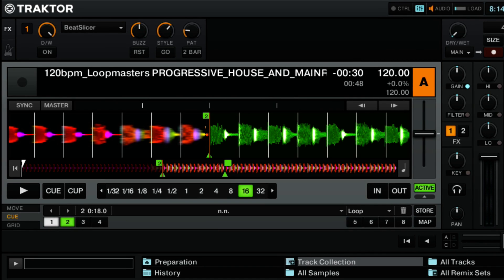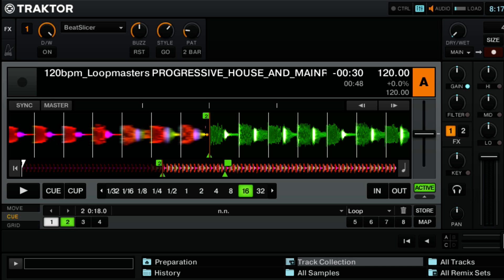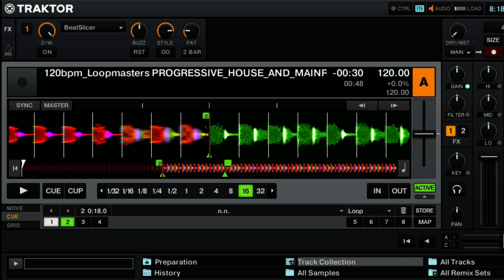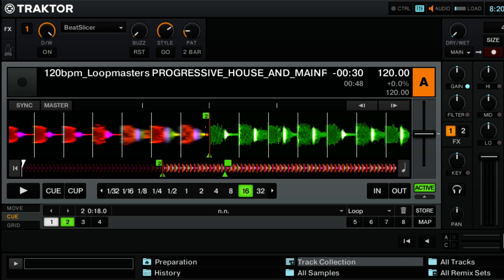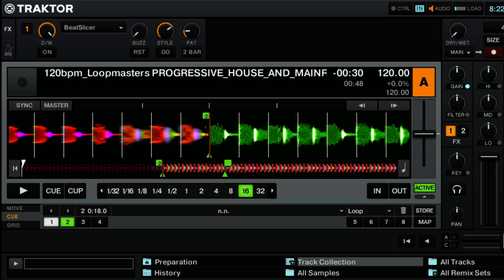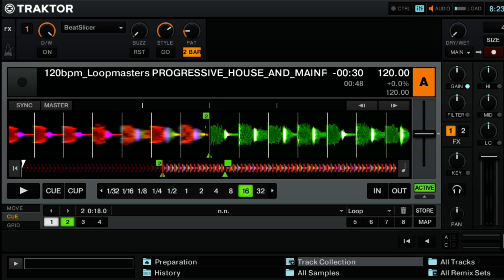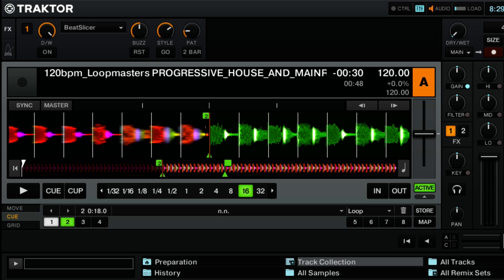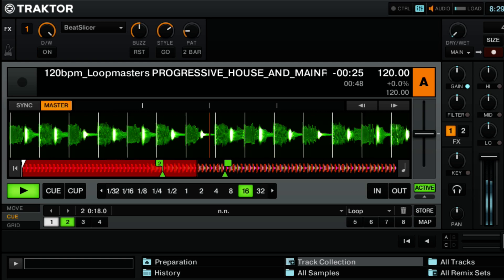Traktor Pro 2 BeatSlicer Effect Tutorial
This video tutorial will teach you the controls of the BeatSlicer effect in Native Instruments Traktor Pro 2.